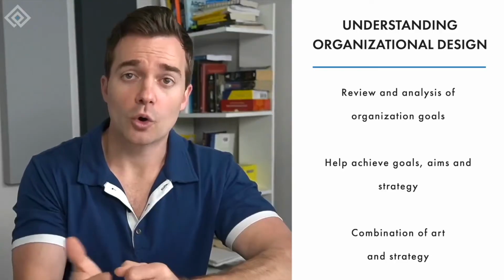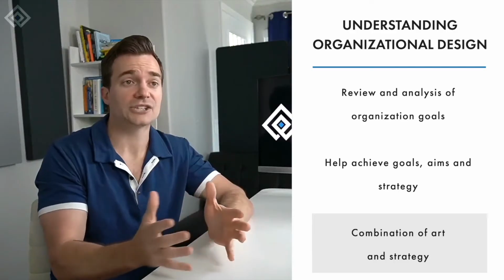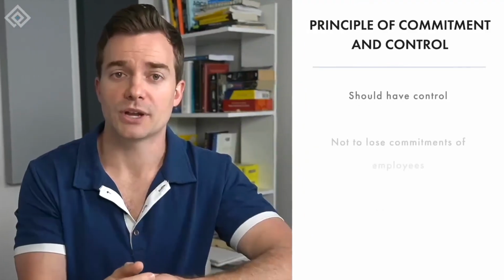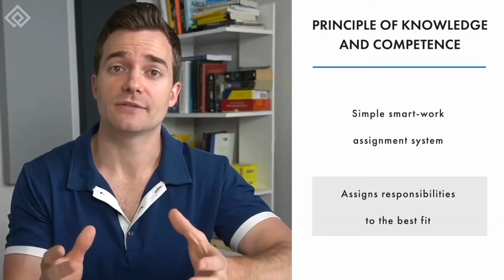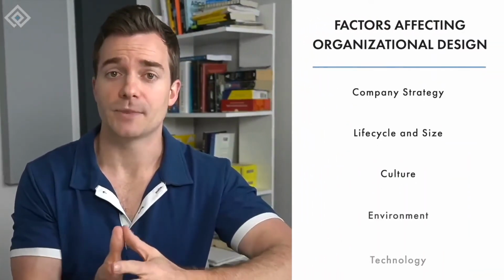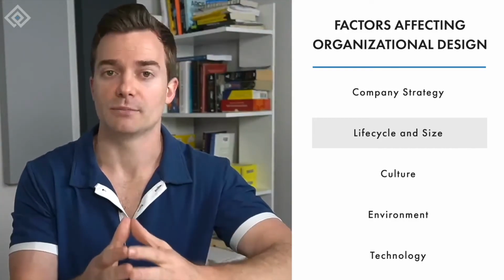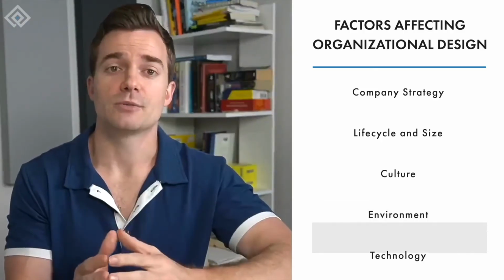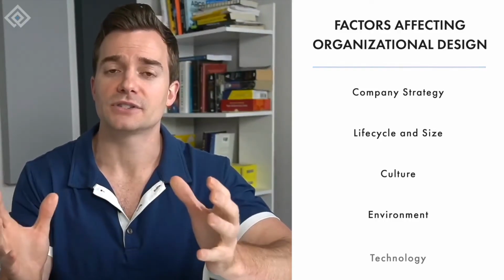What is Organizational Design?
If you're interested in becoming a better HR professional, then check out our HR Certification Courses

Organizational design is a review and analysis of an organization’s goals, as well as an implementation of smart decisions that promote the right behavior and deliver the desired business outcomes. And the organization’s strategy is what determines the organizational design.